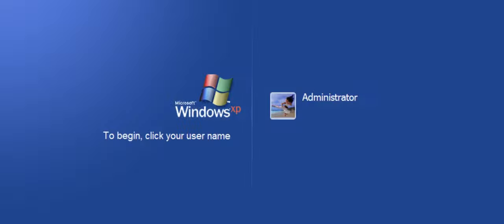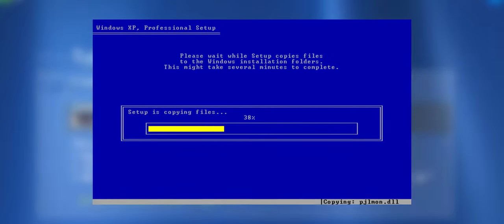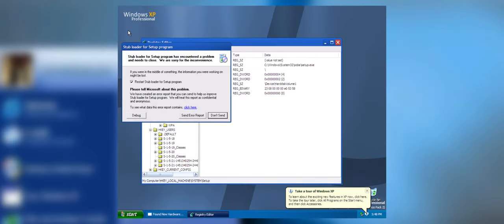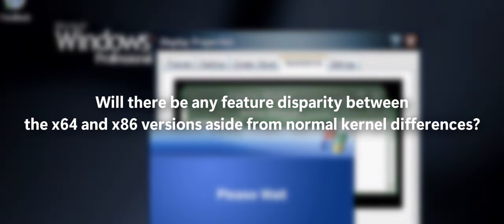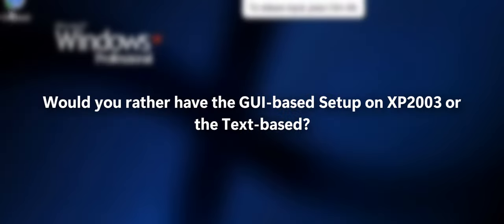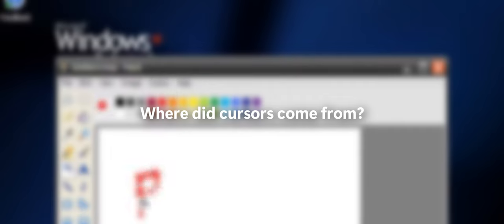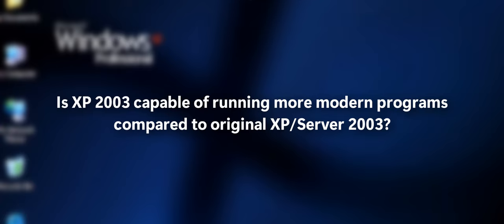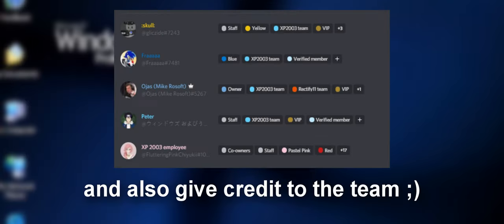Windows XP2003 Reimagined 2nd Anniversary - A Story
One of the UNWINVER : Windows XP 2003 Reimagined is turning 2 this date, Let's take a look at the story and answering questions

Everything Windows is a work of technology-based channel that focused on Windows theme/topic, If you would like to make a sponsorship, product placement, video featuring, educational purpose, and collaboration, please contact us at asalsubscribe (at) gmail.com